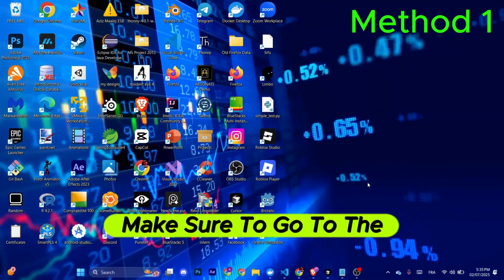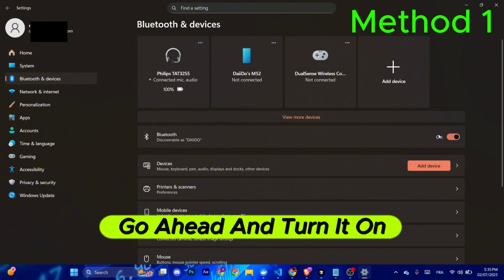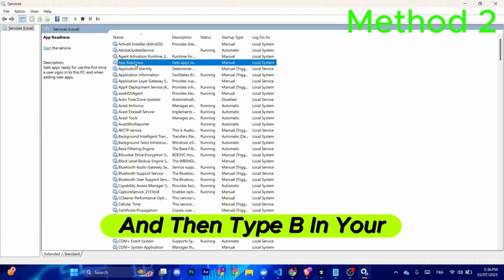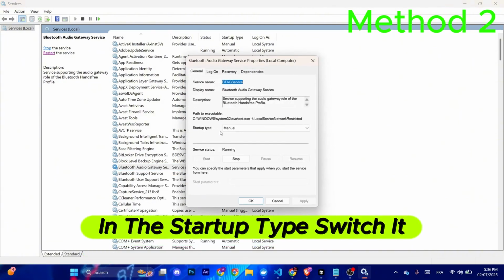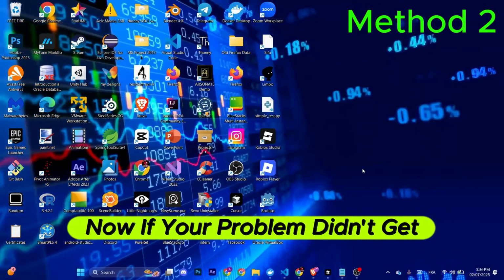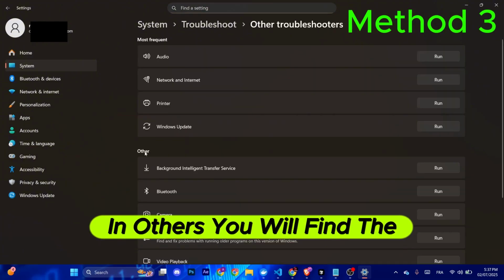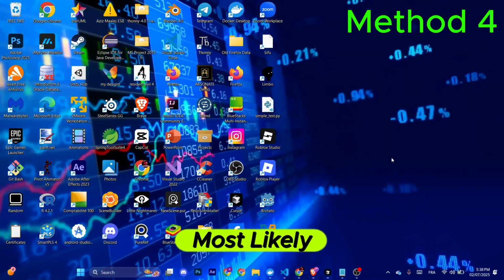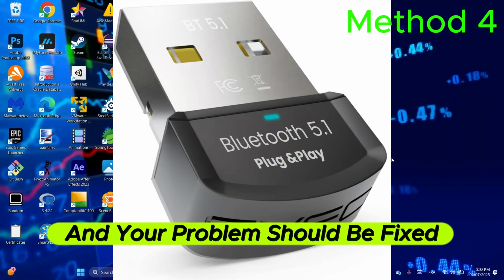How to Fix Bluetooth on Windows 10/11 (2025 Step-by-Step Guide)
Bluetooth not working on your Windows 11 PC? In this 2025 tutorial, you'll learn how to fix Bluetooth connection issues, missing settings, and pairing problems — step by step.

✅ What You’ll Learn:

How to enable and reset Bluetooth on Windows 11

Fixing missing Bluetooth toggle or drivers

Troubleshooting common connection & pairing errors

Bonus: How to stop devices from randomly disconnecting

📌 Works on laptops and desktops running Windows 11 (all versions).